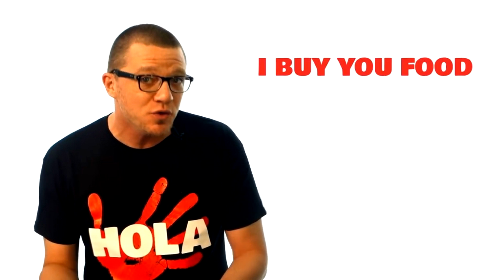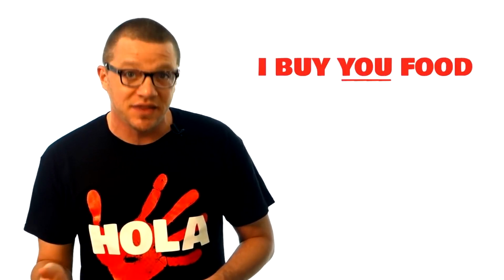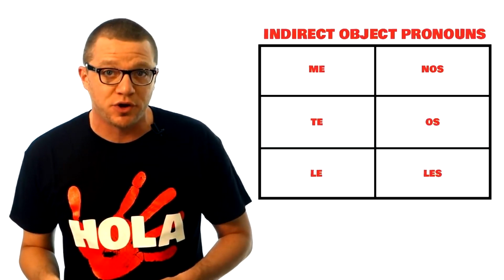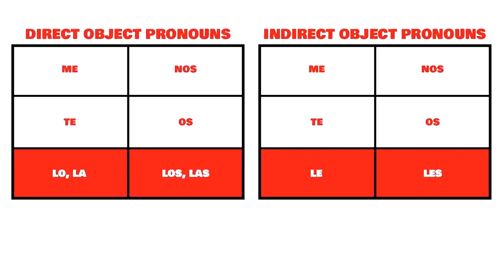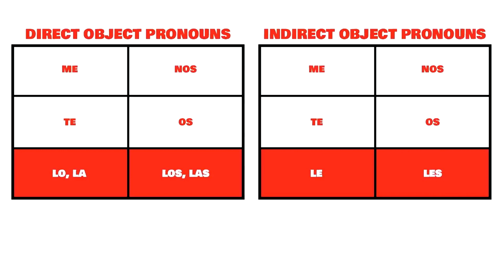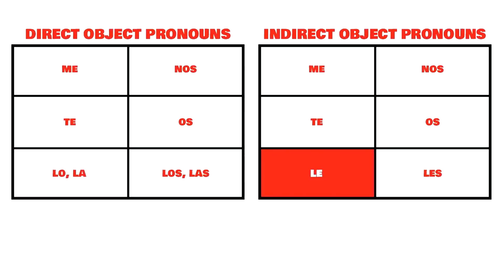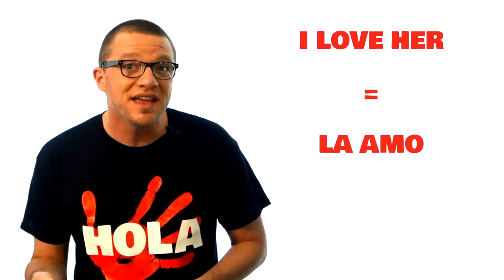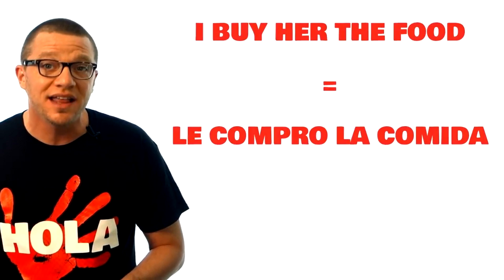2 Indirect Object Pronouns in Spanish compared to Direct Object Pronouns